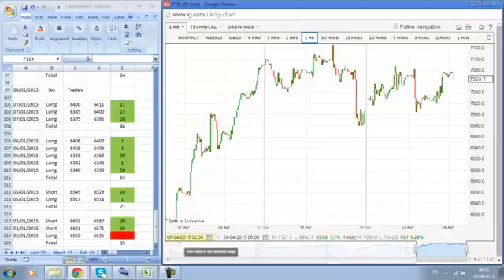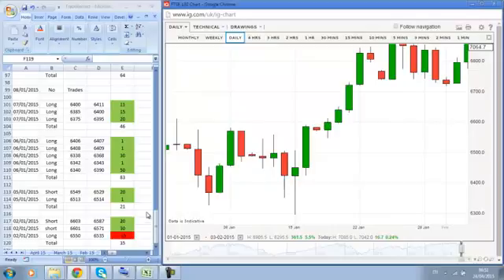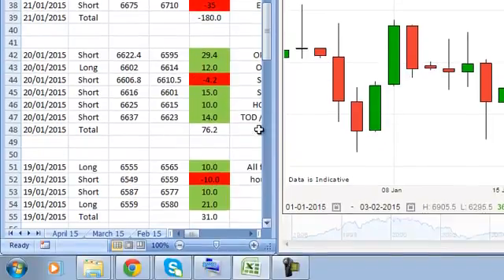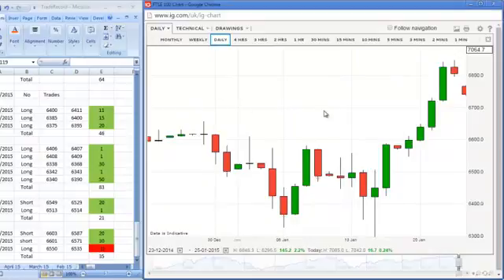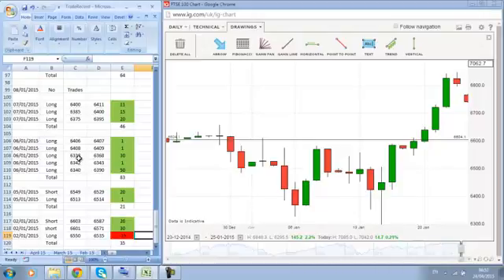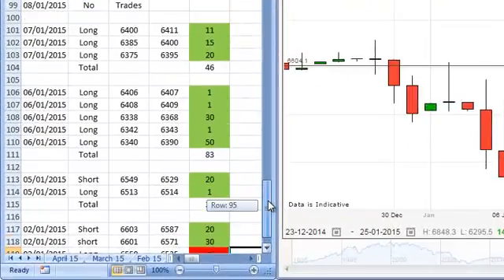FTSEDay Market Review and Tips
Videos from my FTSE100 market calls and training